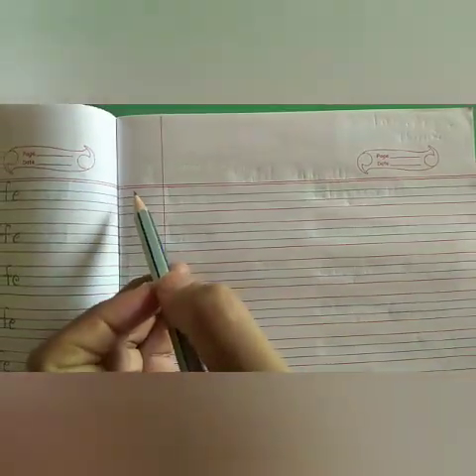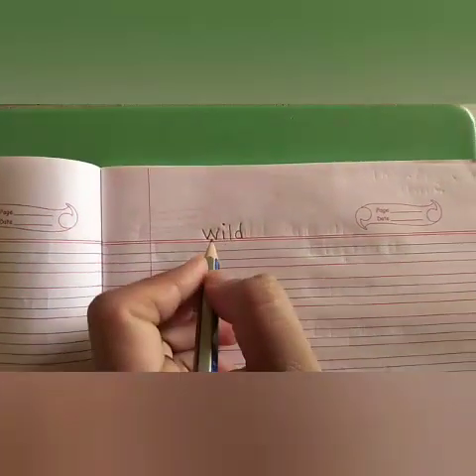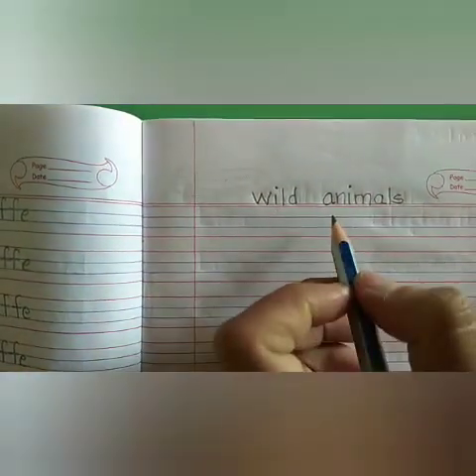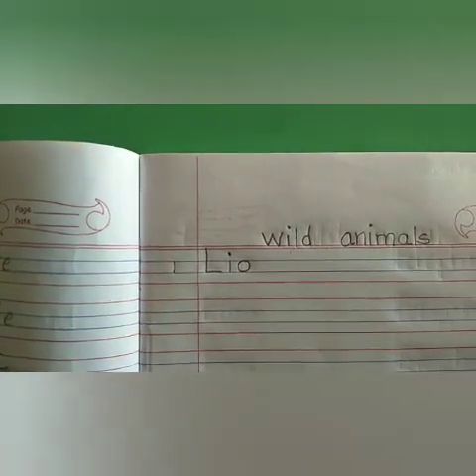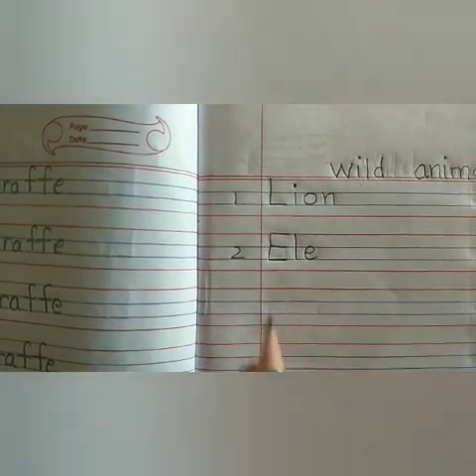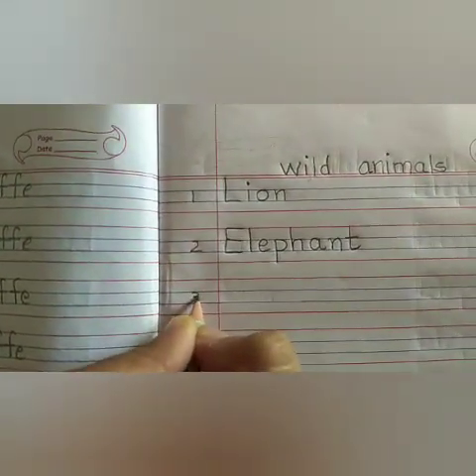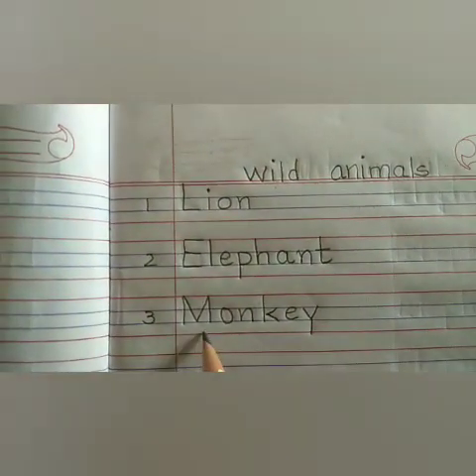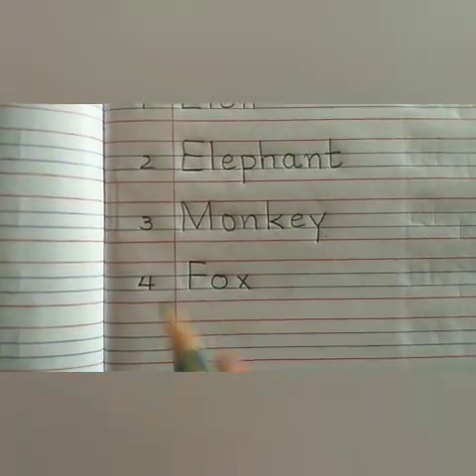Evs : Revision of wild animals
Class  : Ukg

Subject  : Evs

Revision of wild animals